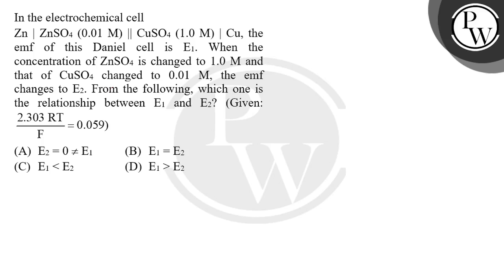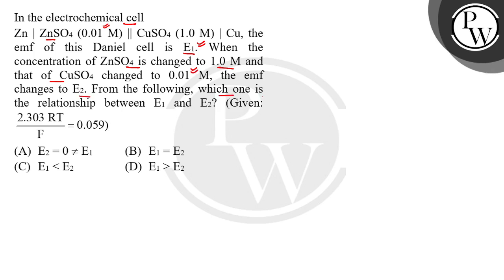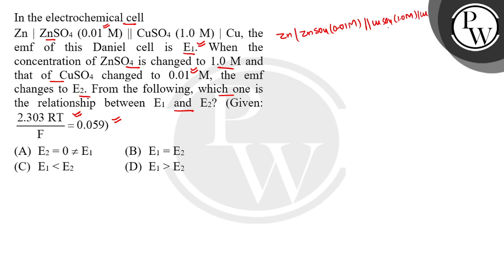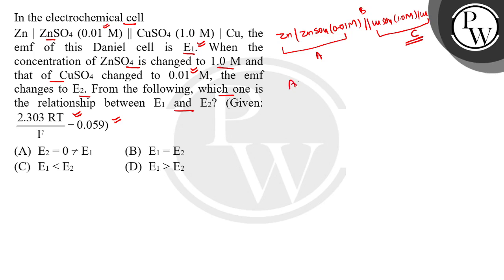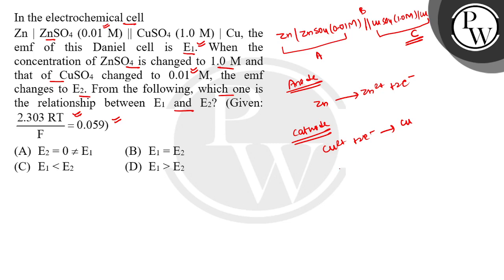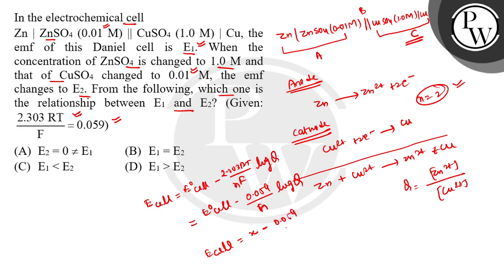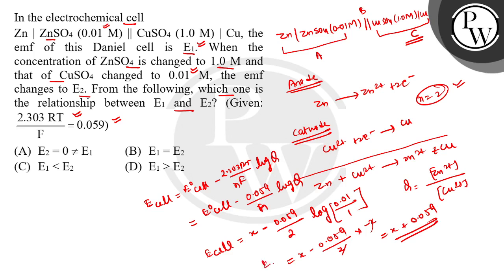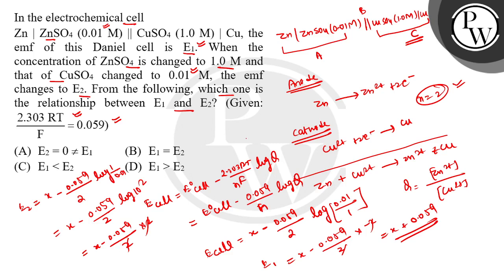In the electrochemical cell Zn | ZnSO4 (0.01 M) || CuSO4(1.0 M) | Cu, the emf of this Daniel cel....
In the electrochemical cell
Zn | ZnSO4 (0.01 M) || CuSO4(1.0 M) | Cu, the emf of this Daniel cell is E1. When the concentration of ZnSO4 is changed to 1.0 M and that of CuSO4 is changed to 0.01 M, the emf changes to E2. From the following, which one is the relationship between E1 and E2?